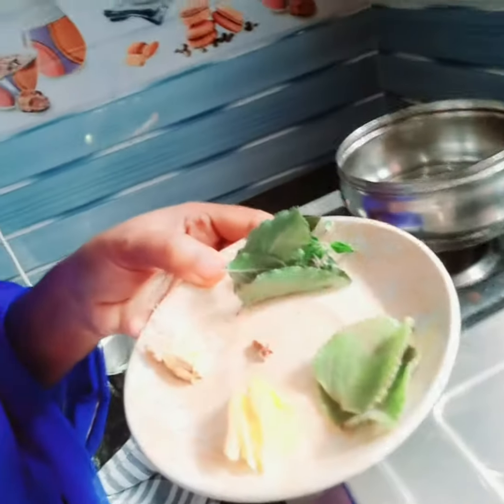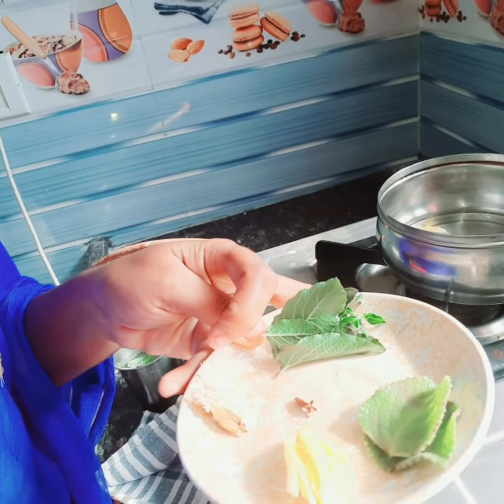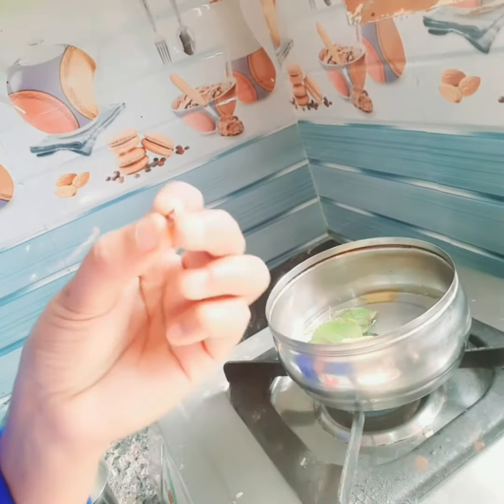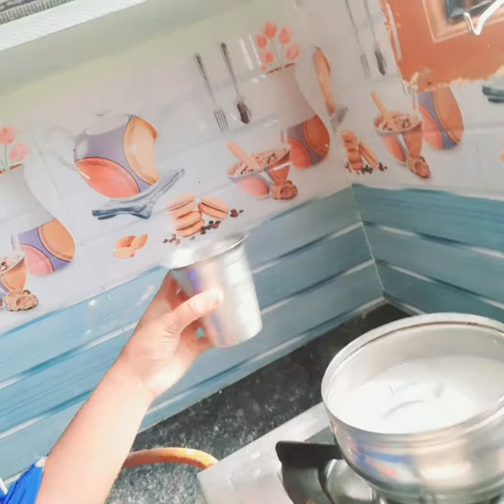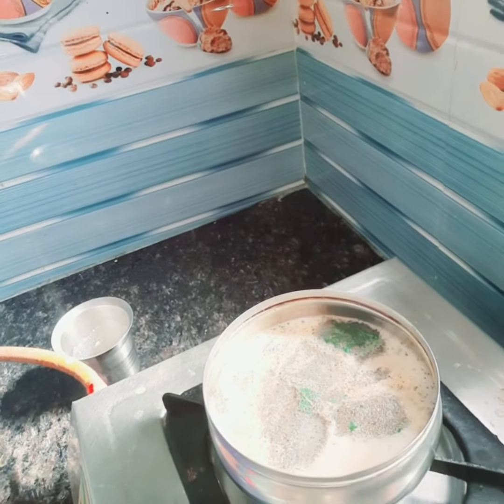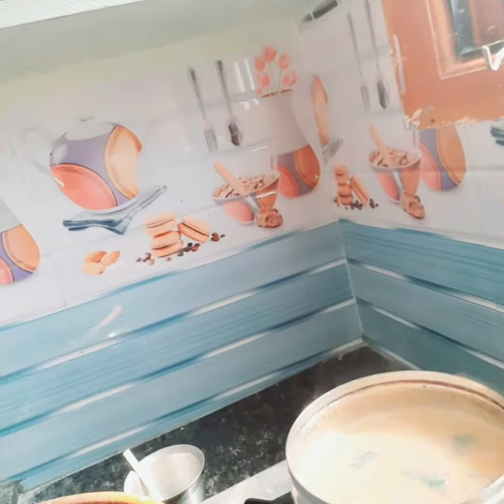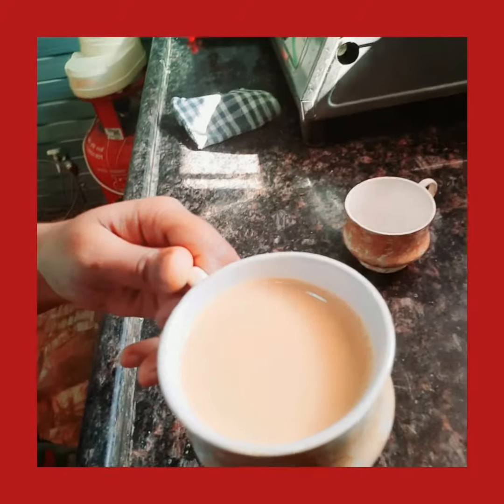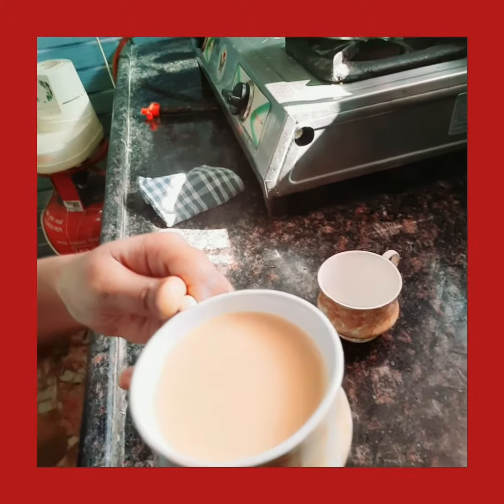தொண்டை வலியை சரி செய்ய ஒரு டீ ☕போடலாம் வாங்க 🙋‍♀️🤝🤝👏💐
# விவசாய பெண் #